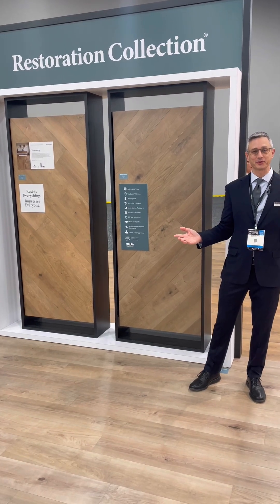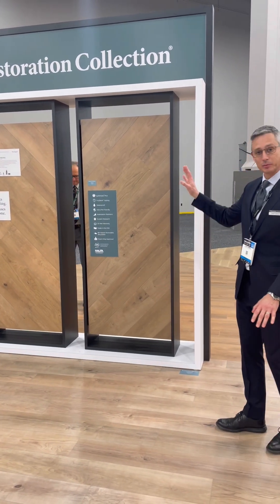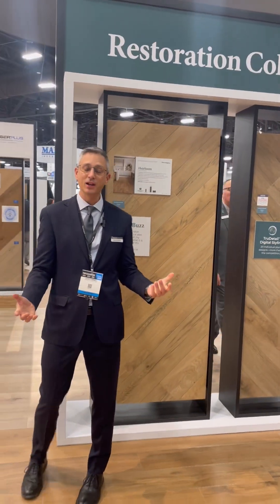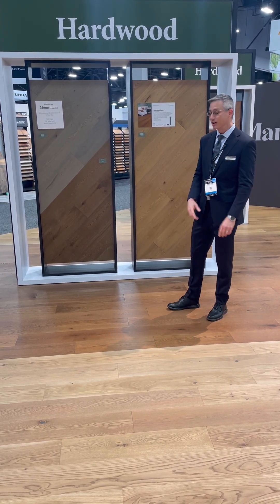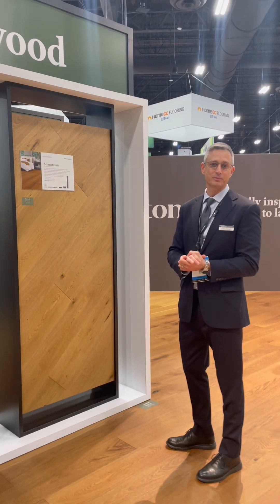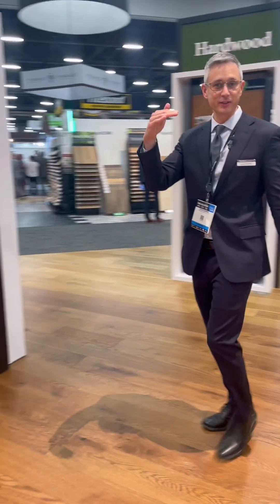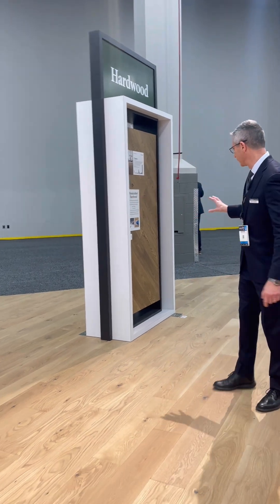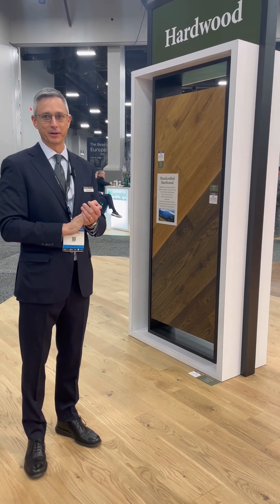SNEAK PEEK: Hardwood and Restoration Collection® Laminate 2023 Intros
See the latest additions to our hardwood and Restoration Collection® laminate with John Hammel, Senior Director of Laminate and Hardwood. With stunning new hardwood patterns in today’s most on-trend colors and new highly realistic maple and oak laminate wood visuals, you don't want to miss this behind-the-scenes tour!